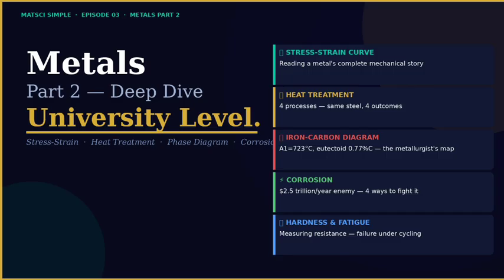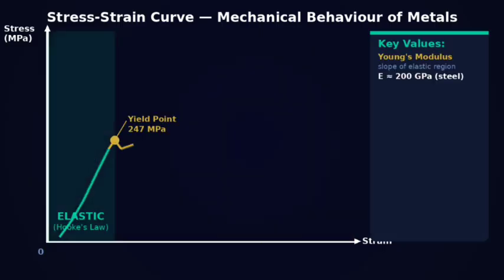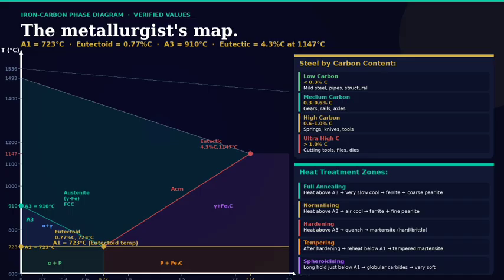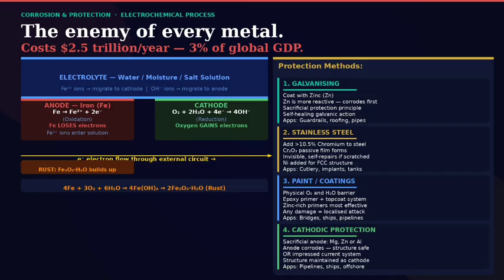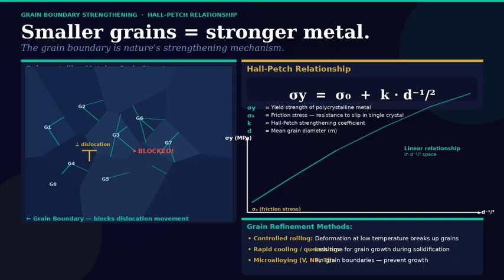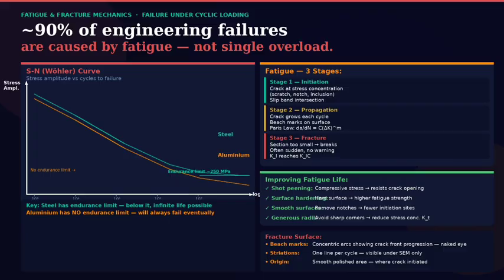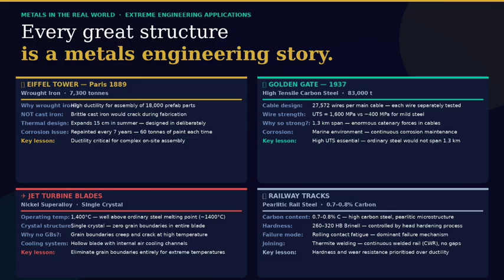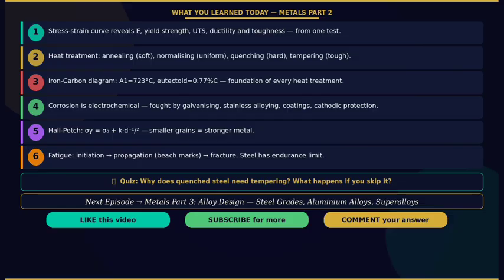Why is Steel Hard or Soft? | Heat Treatment | MatSci Simple l Metals Part 2 |Ep.3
In this episode we go deep into Metals Part 2 — covering the most important topics for engineering students and GATE aspirants.

We cover:
00:00 — Introduction
00:20 — Stress-Strain Curve — elastic region, yield point, UTS and fracture
02:00 — Heat Treatment — Annealing, Normalising, Quenching and Tempering
04:00 — Iron-Carbon Phase Diagram — A1=723°C, eutectoid at 0.77%C
06:00 — Corrosion — electrochemical process and 4 protection methods
07:30 — Grain Boundaries — Hall-Petch relationship
09:00 — Hardness Testing — Vickers, Brinell and Rockwell
10:30 — Fatigue and Fracture — S-N curve and 3 stages
12:00 — Real World Structures — Eiffel Tower, Golden Gate, Jet Engines
13:30 — Summary and Quiz

Whether you are a B.Tech student, preparing for GATE, or simply curious about engineering — this channel breaks down complex topics into simple visual explanations.

📌 Full Course Playlist: Materials Science — Full Course